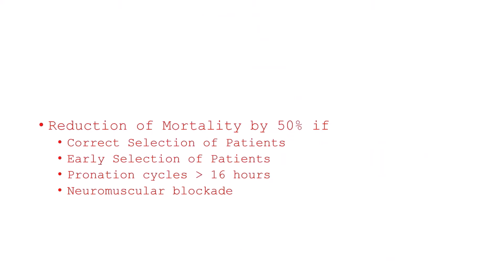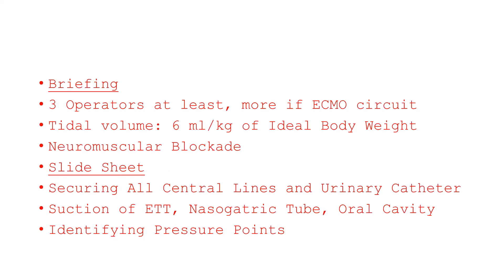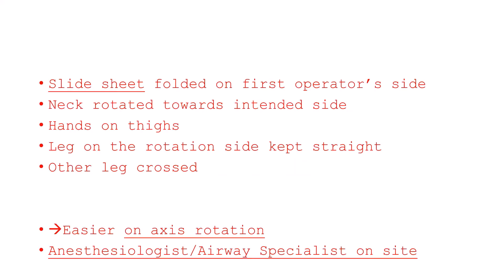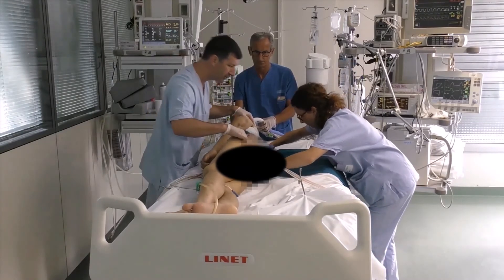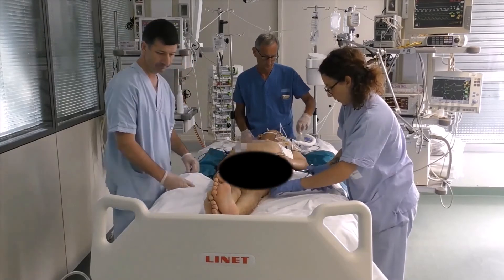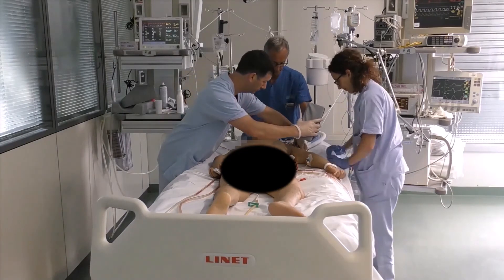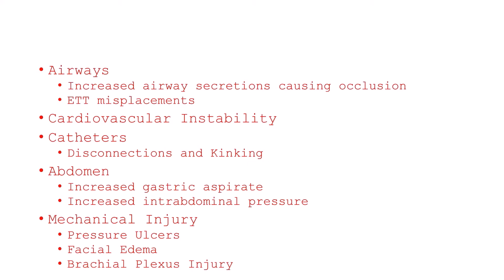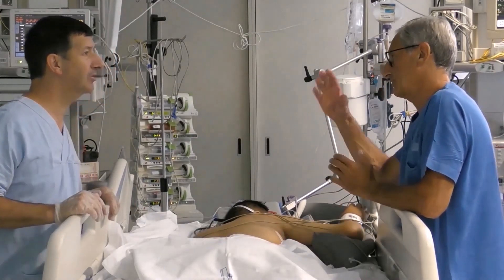Pronation technique in ARDS patients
A video article by AboutOpen illustrating A step by step an easy and ergonomic technique to perform pronation maneuvers in patients with severe ARDS.
Raffaele Di Faenza, Hedwige Gay, Isabella Fontana, Roberto Fumagalli

Important notice: This video was recorded before COVID emergency. In this state of global emergency, Personal Protective Equipment (PPE) is mandatory in order to further prevent viral diffusion in hospital settings.